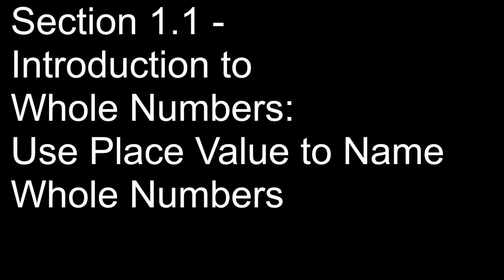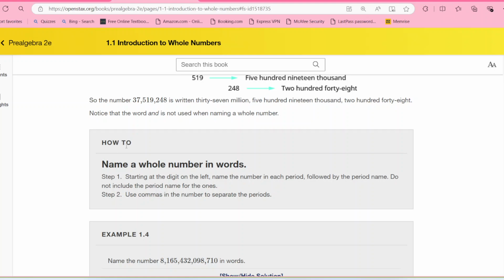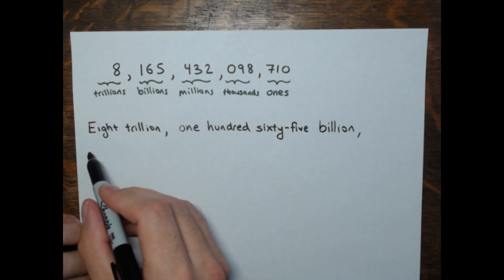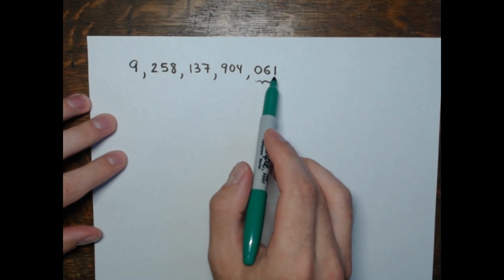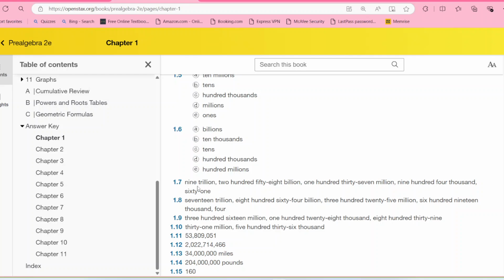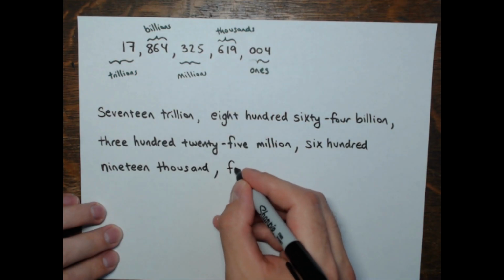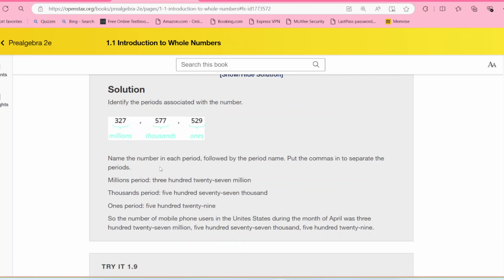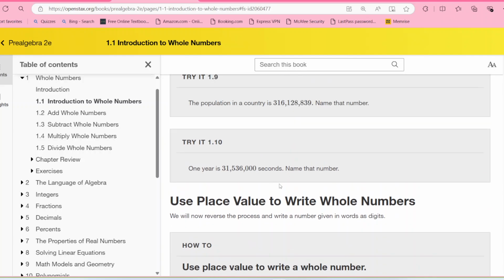Section 1.1 - Introduction to Whole Numbers: Use Place Value to Name Whole Numbers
I read you the text and work out examples from Section 1.1 - Introduction to Whole Numbers: Use Place Value to Name Whole Numbers from the Prealgebra (2nd Edition) textbook at OpenStax.org.

0:00 – Introduction
0:56 – Use Place Value to Name Whole Numbers text reading
3:46 – How To Name a whole number in words.
4:25 – Example 1.4
10:21 – Try It 1.7
15:34 – Try It 1.8
19:50 – Example 1.5
23:25 – Try It 1.9
24:33 – Try It 1.10